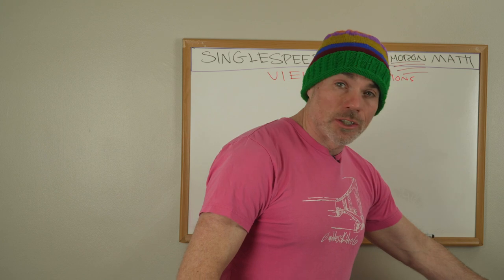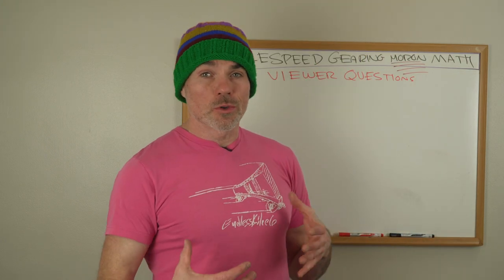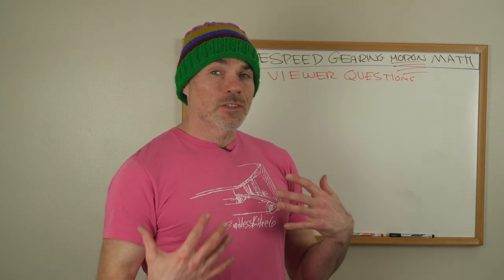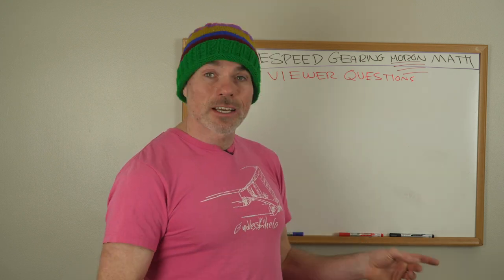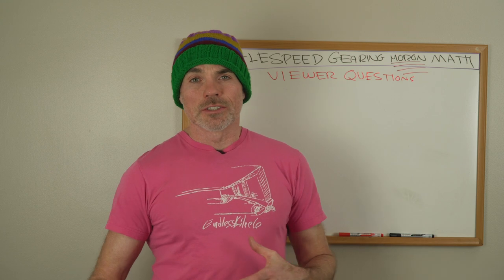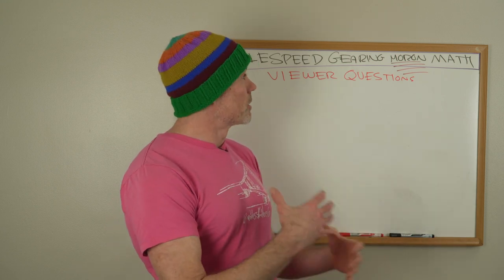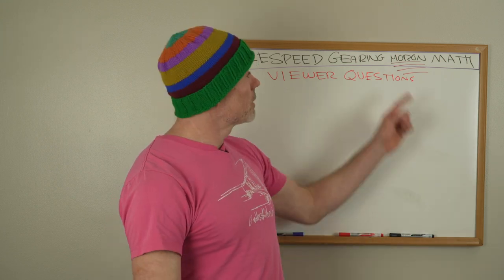SSMTB Gearing - Viewer Questions or: Why Do Non-singlespeeds Cause ED?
In this wideo I answer viewer questions that didn't make the Singlespeed Gearing Moron Math video: would I ever use specific-length sections of chain so I don't have to slide my dropouts while swapping cogs? Will singlespeeding get you more dates? What are the good kinds of cogs? Does tire volume matter? Freehub vs freewheel? SS-specific wheels vs non-SS-specific wheels? And how does the gearing on your geared bike compare to the gear on my singlespeed?